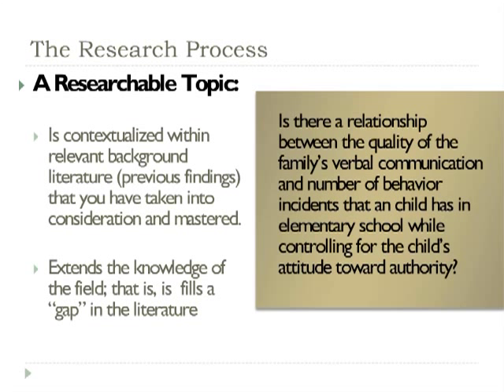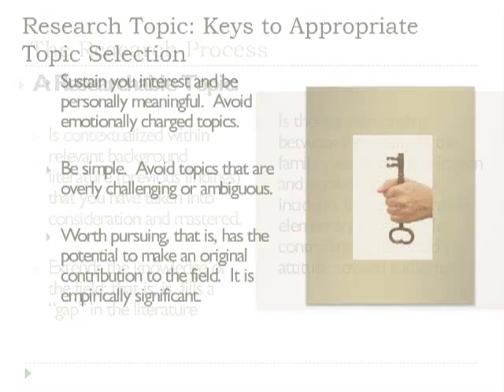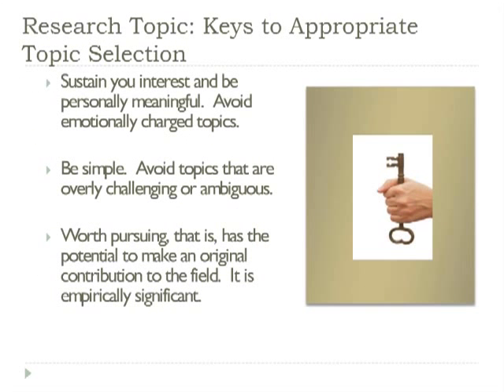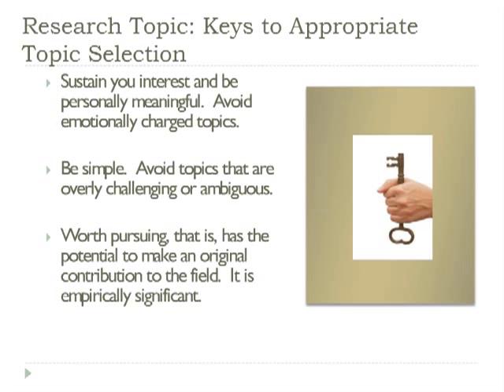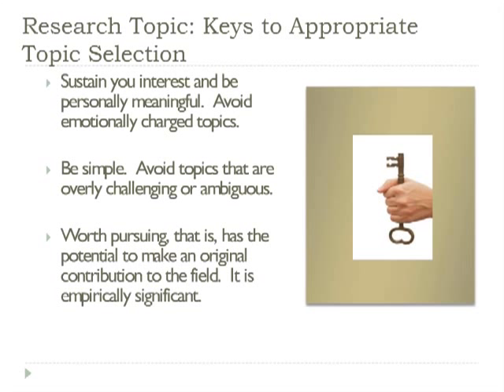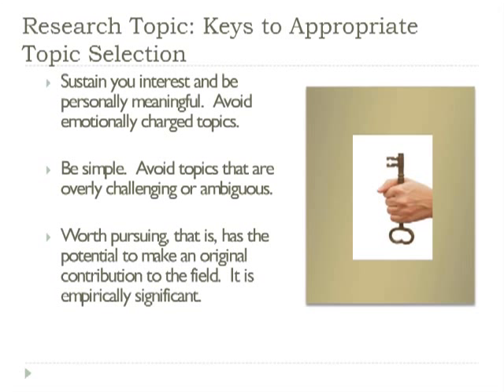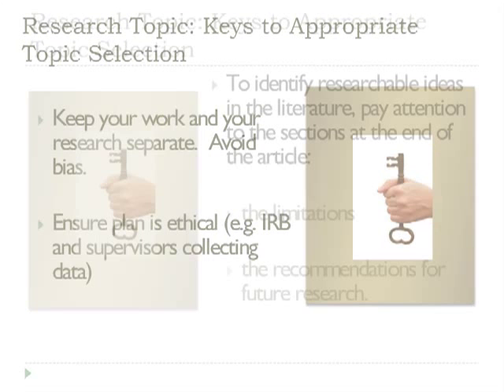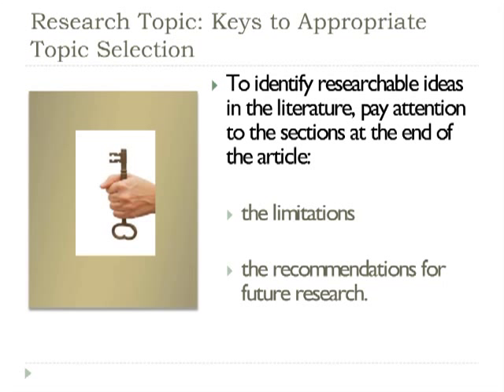Research Process: Topic Selection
This video discusses how to make an idea researchable. For more research videos and research and analysis, go